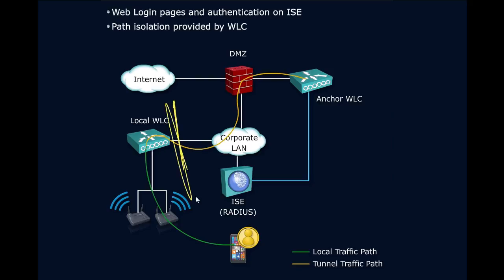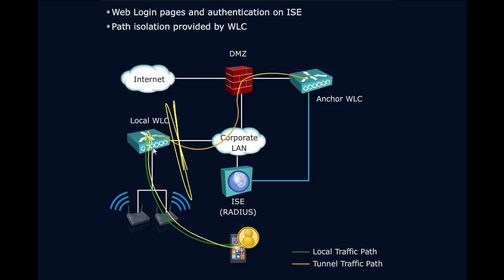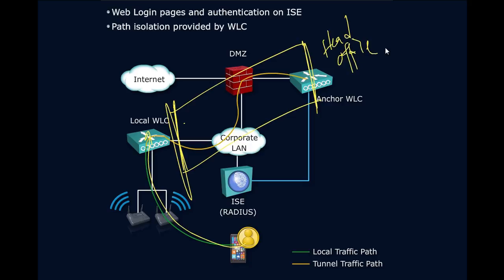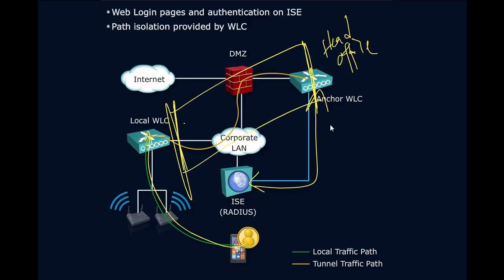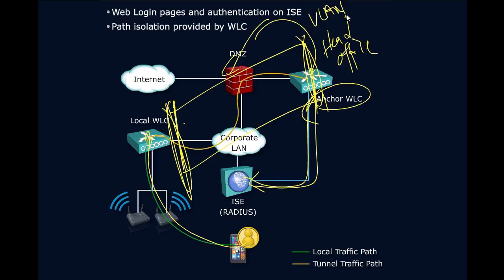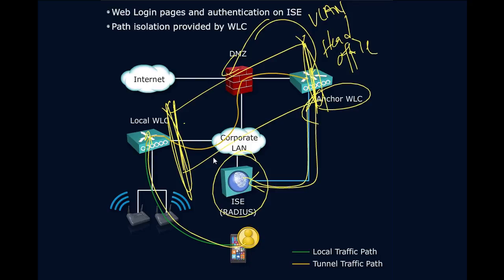Centralized Web Authentication